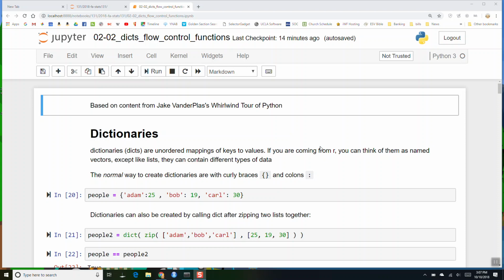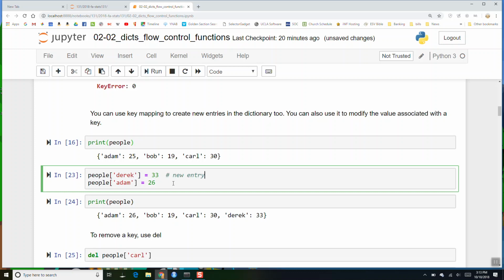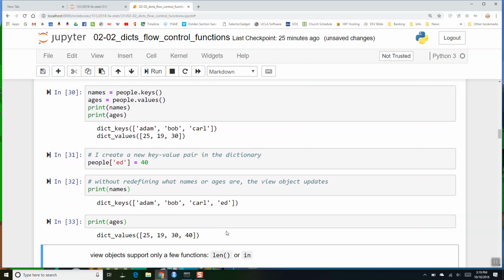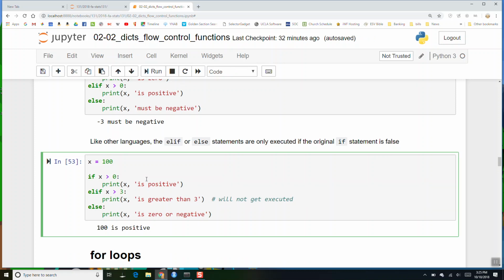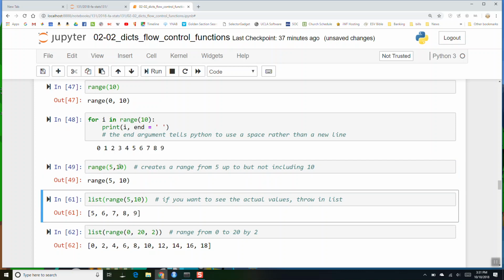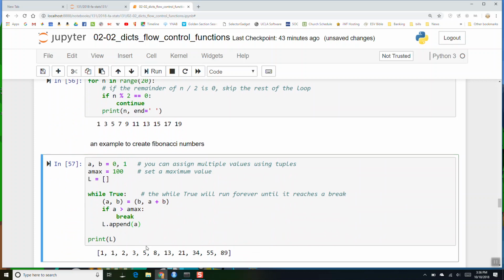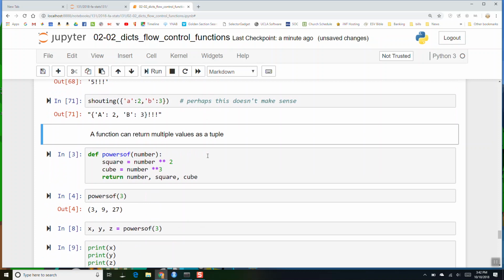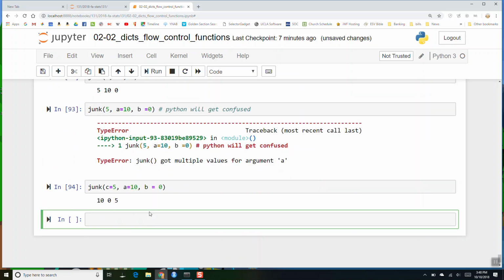10 10 2018 Stats 131